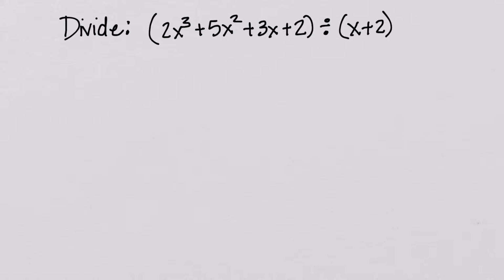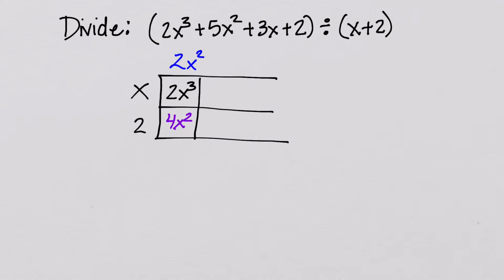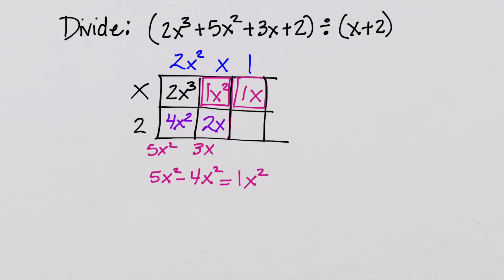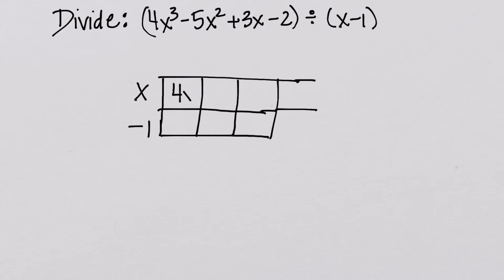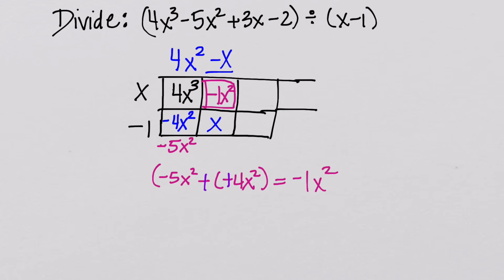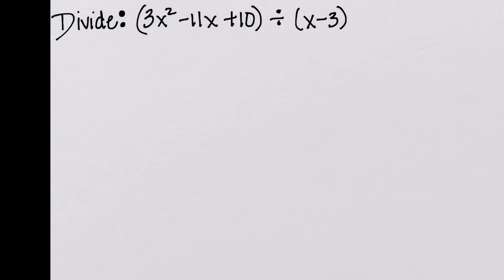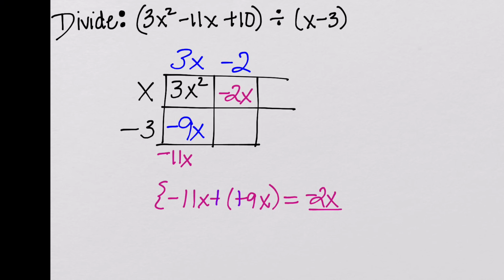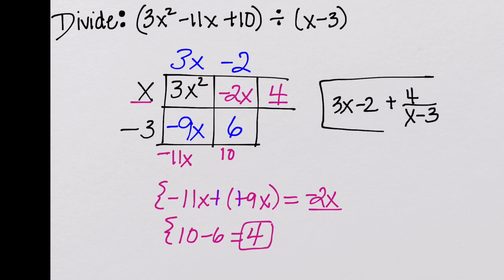Dividing Polynomials Using Generic Rectangles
Extra practice for dividing Polynomials using generic rectangles.